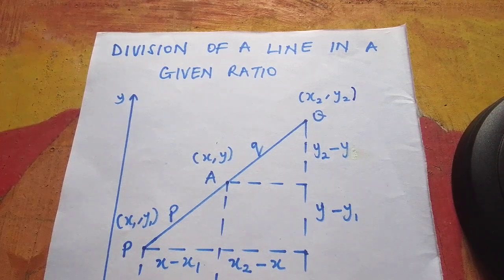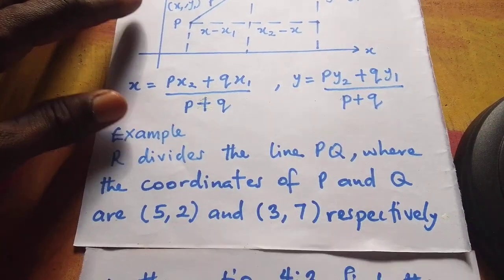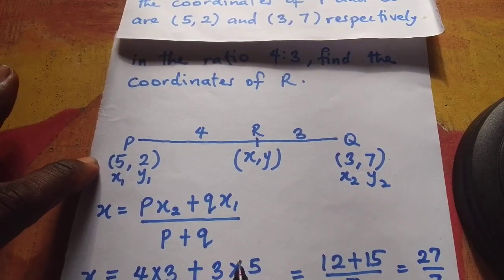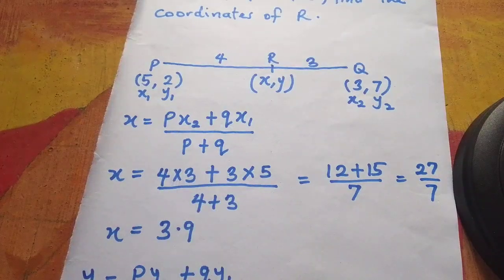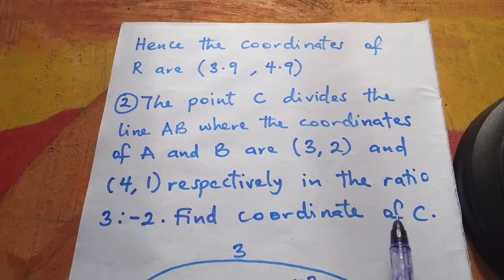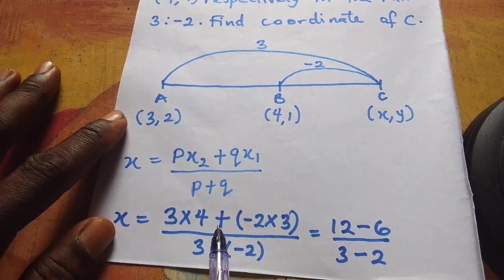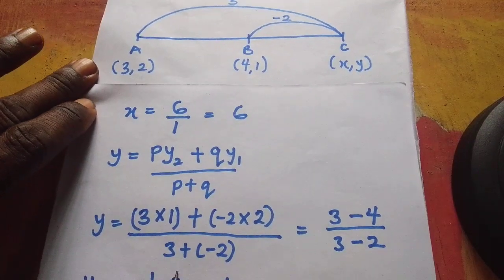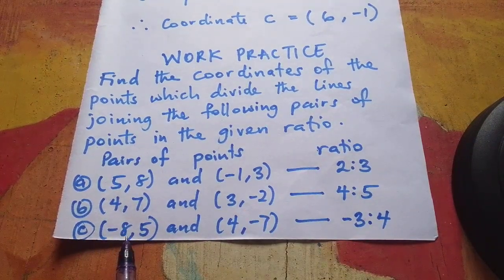Coordinate Geometry 3: further maths ss1 3rd term